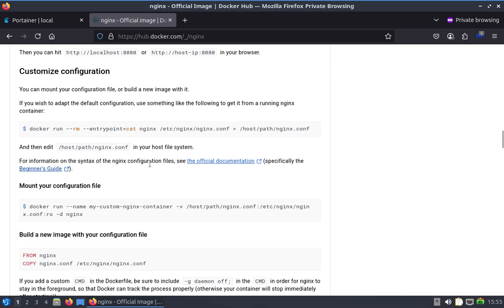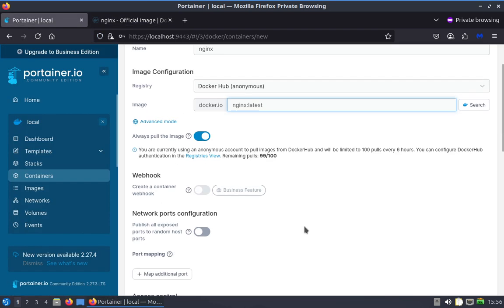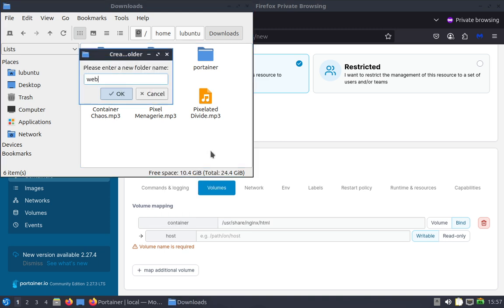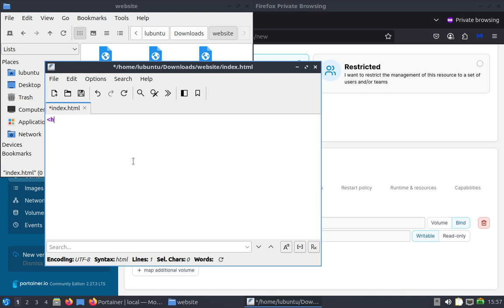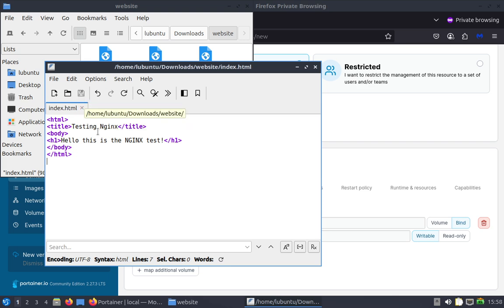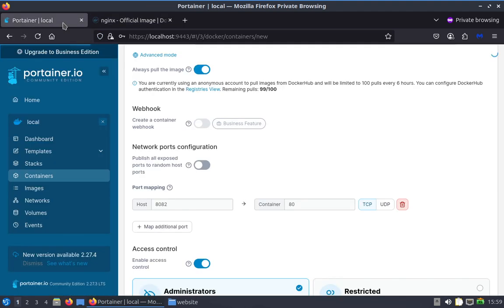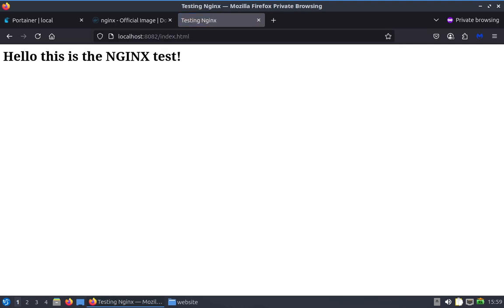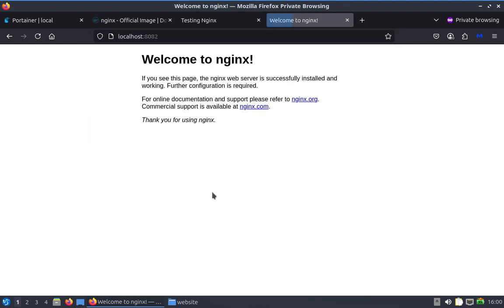Docker nginx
I already had a NGINX video recorded, this is  prior to Watchtower.